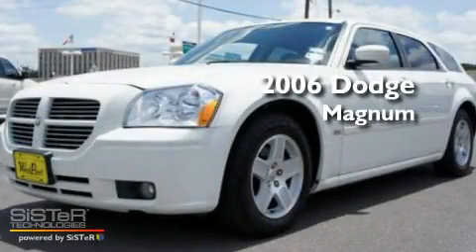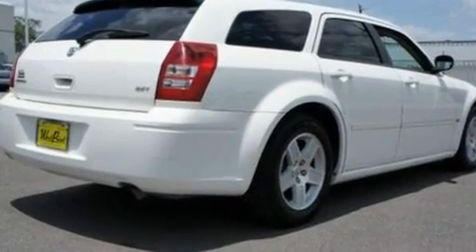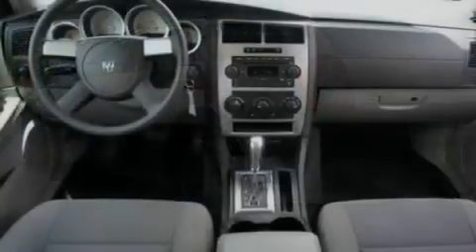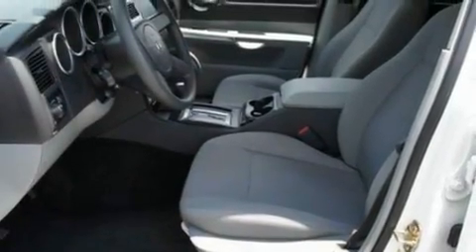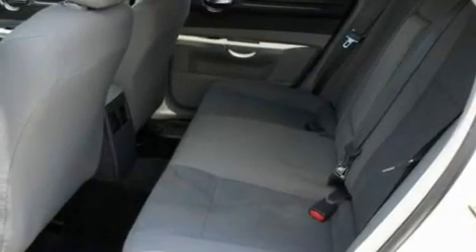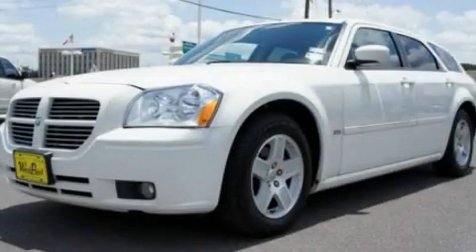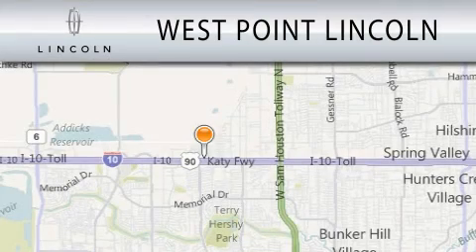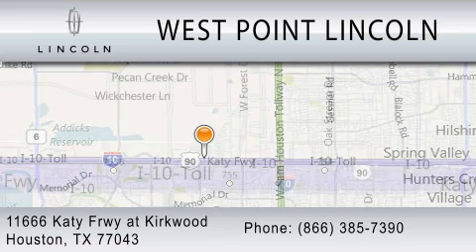2006 DODGE MAGNUM TX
Year : 2006
 Make : DODGE
 Model : MAGNUM
 Engine : 3.5L V6
 Trans . : AUTO
 Exterior : WHITE
 Miles : 50,152
 Interior : DARK SLATE GRAY
 Stock : 1Z118A